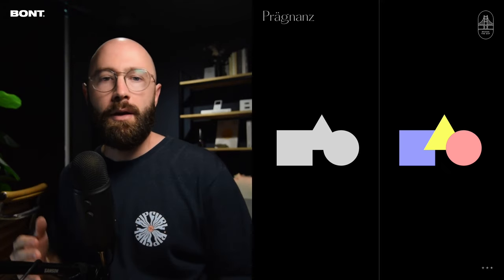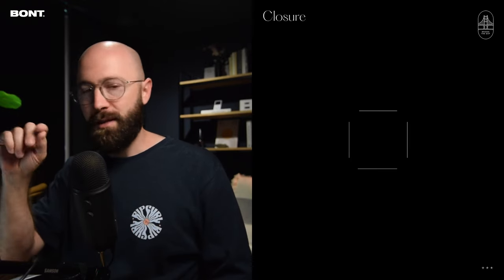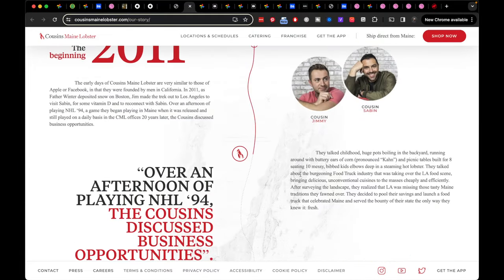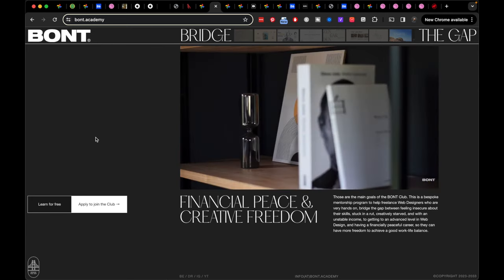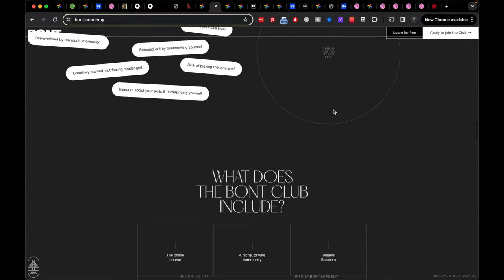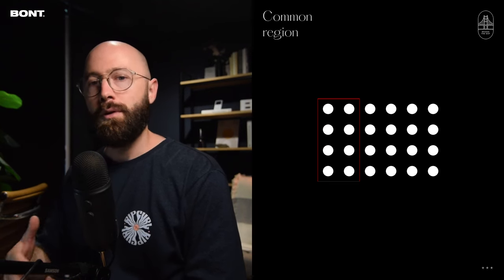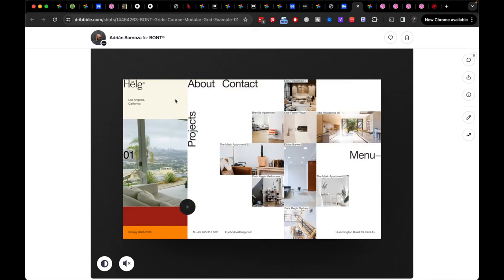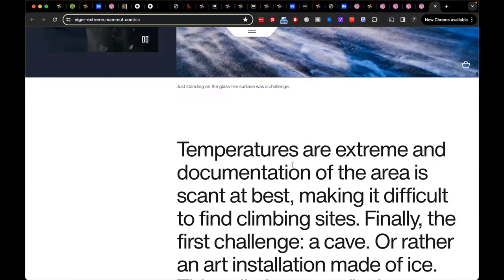10 Gestalt laws for advanced compositions & layouts in Web Design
If you’re looking for composition techniques to take your freelance Web Design projects to the next level, you’re in the right place my friend. In this Web Design tutorial I’ll explain how to apply these 10 Gestalt Principles of perception to your websites, so you can refine your eye for aesthetics. I’ve found in my career that I can tell pretty quickly the difference between an intermediate and a pro Web Designer by the level of attention to these golden composition & layout rules. Hope this helps!

READY TO JOIN THE BONT CLUB?
If you are ready to peak your Web Design skills & learn how to monetize them so you can have more freedom to do the things that you love, then click the link below to apply to my signature mentorship program, the BONT Club.

FREE GOLDEN CANON GRID COURSE
Download the Golden Canon grid and join thousands of students in learning 5 secrets to design beautiful websites with the Golden Canon Grid with this free course:

Join my newsletter to stay up to get tips and tricks on your email, stay up to date with my latest videos, and be the first to know about new free resources I put out.

/// OTHER LINKS & RESOURCES

APPS I USE TO DESIGN AND ANIMATE: Figma + Principle (that's it)

APPS I USE TO CODE: NONE, because I don't code my websites, just like architects don't build the houses they design. Check this video to hear more about my approach